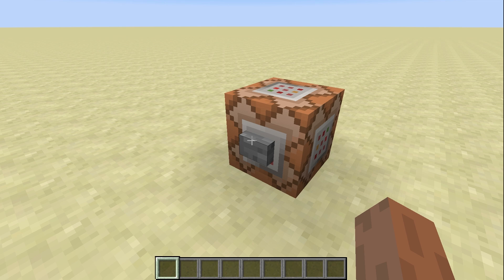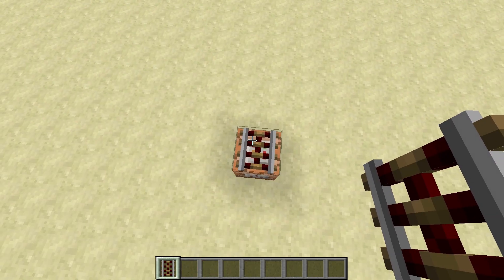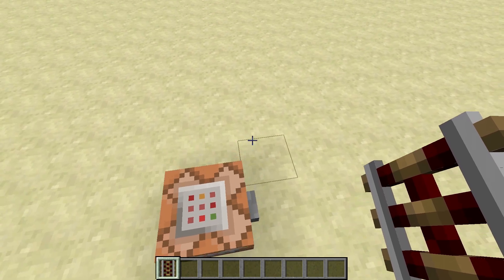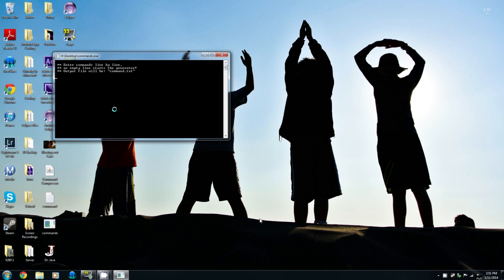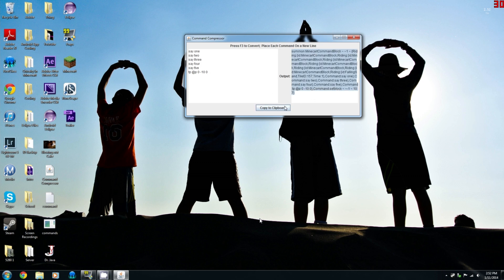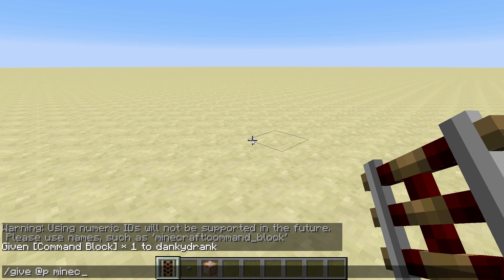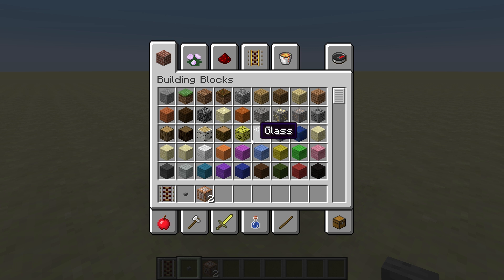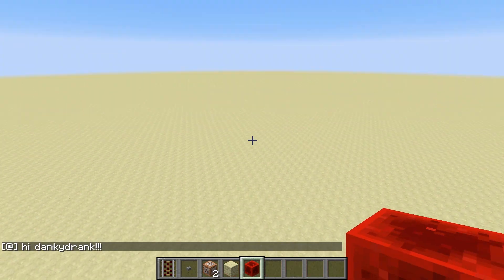Vanilla Minecraft: Multiple Commands, One Command Block (Cross Platform Tool)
(Note: You no longer need to press F3 (it still works though), just hit the button...) ↓↓LINK TO STAFFEHN'S CHANNEL BELOW↓↓

In this video I teach you how to use a tool I created to allow one command block to run multiple commands.